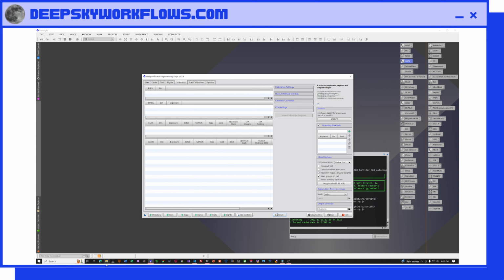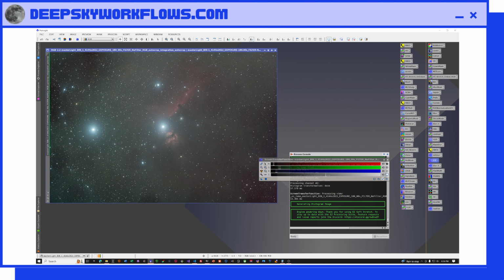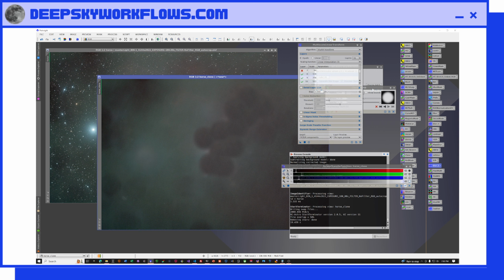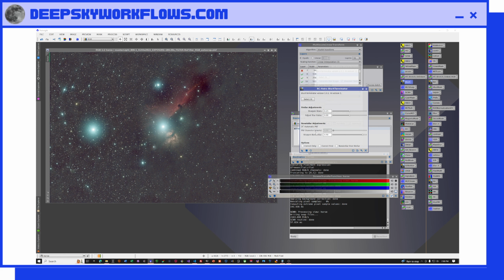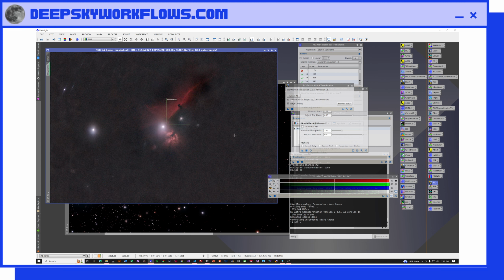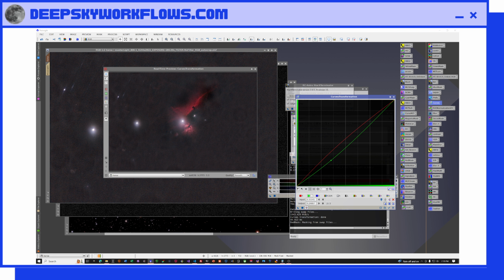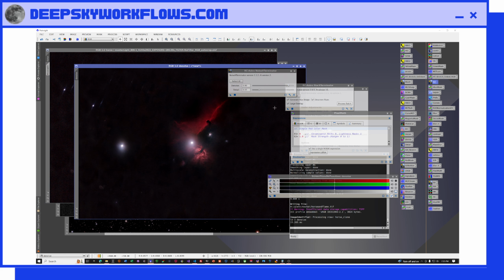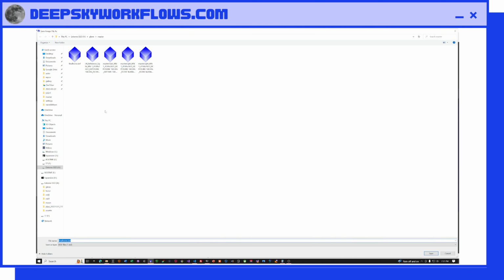Processing Orion's Belt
My friend Glenn shared a stack of images he took of Alnitak and the nearby Horsehead and Flame Nebula in the Orion Constellation. This is how I stacked and processed them. Weighted Batch Preprocessing, Dynamic Background Extraction, synthetic flats, stretching, sharpening, smoothing and other steps are included.